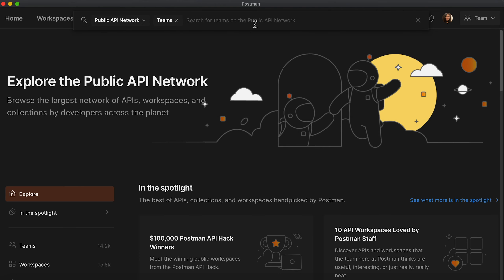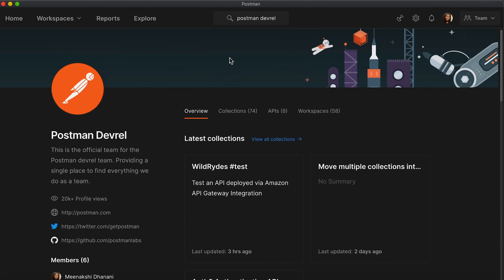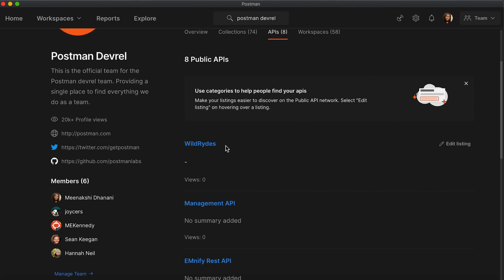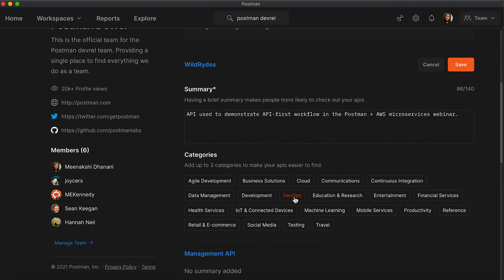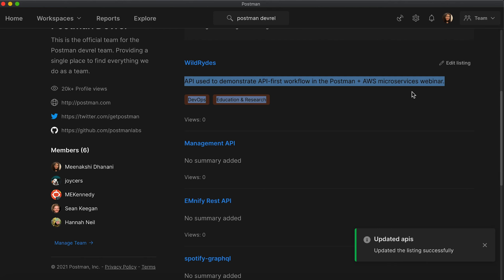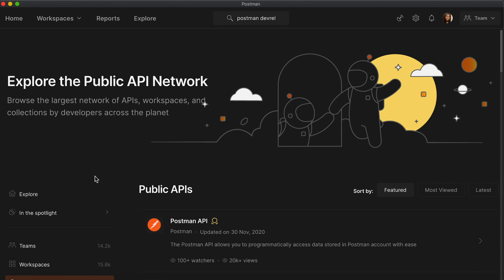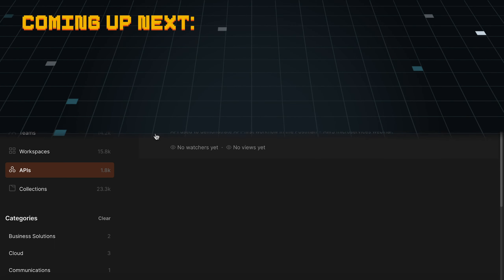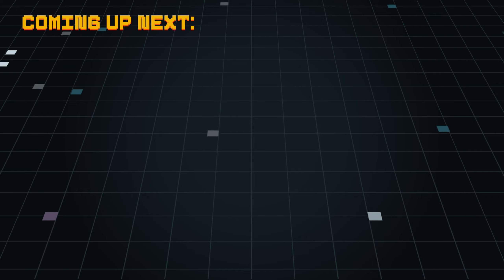Add Summary and Categories on the Public API Network | Postman Level Up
Adding a summary and categories to a public workspace, collection and API make them easily discoverable on the Public API Network.